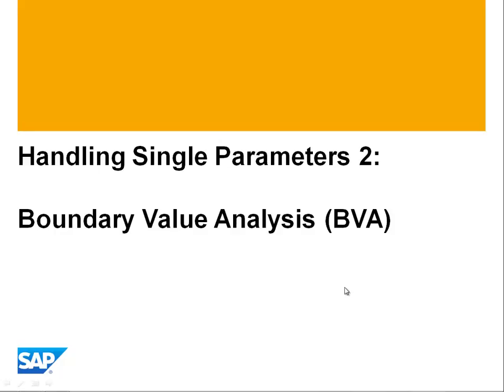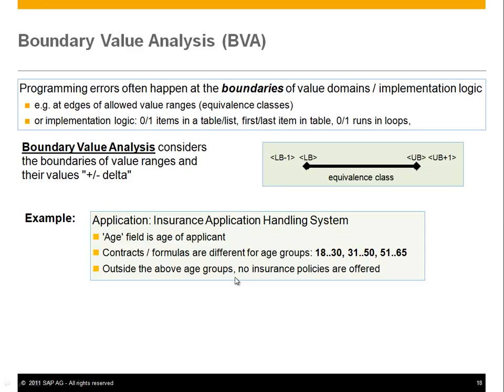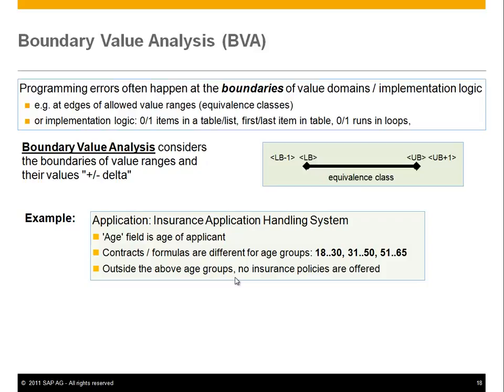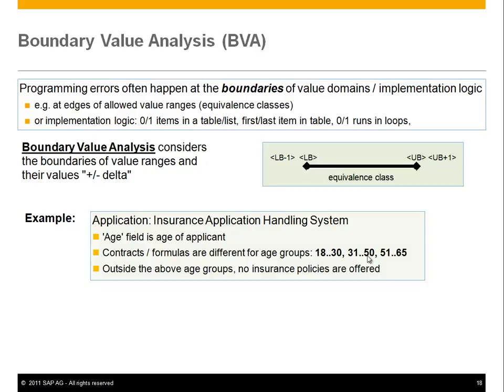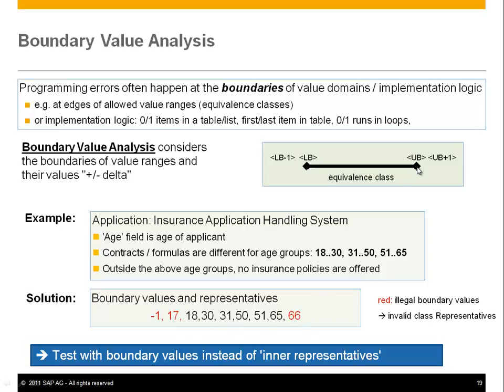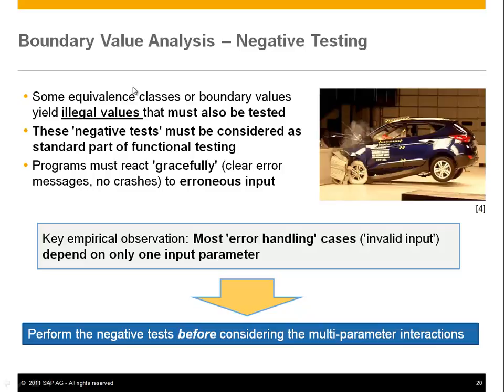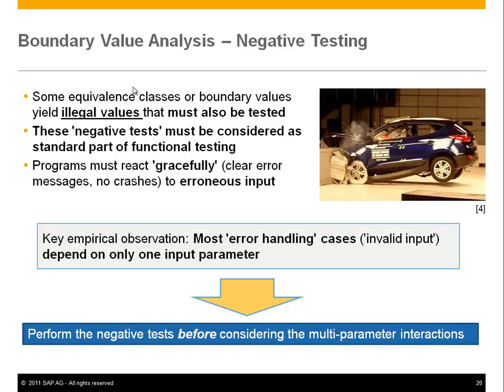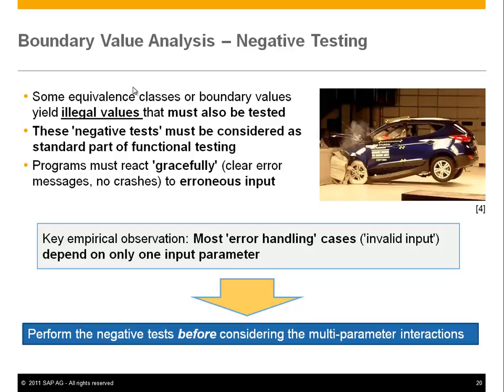TestDesign 3 - Boundary Value Analysis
Boundaries of domains are often sources of defects in software, e.g. edge values of ranges, loops that run zero or 1 times, etc. These boundary values need special consideration in test design.

Presented by Juergen Heymann, SAP, Development Methods